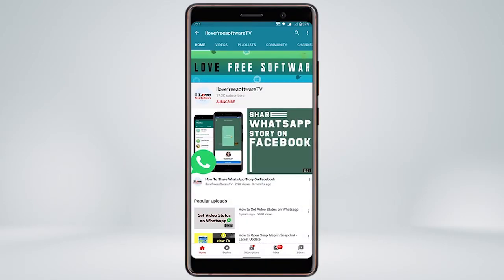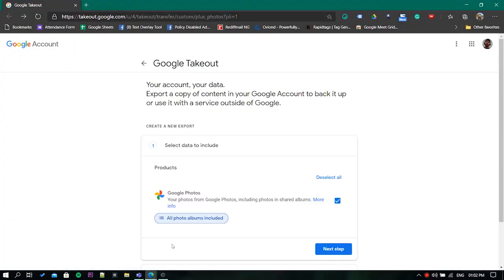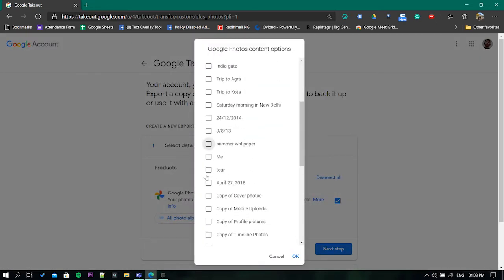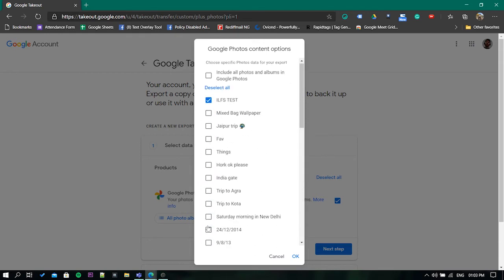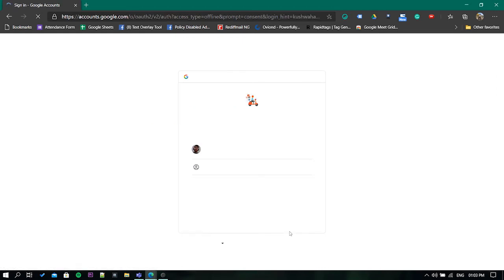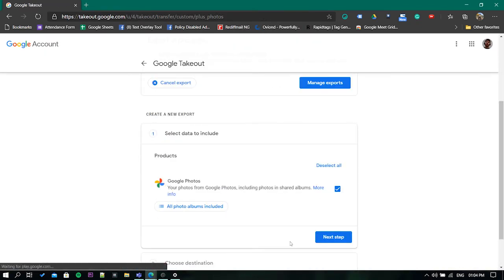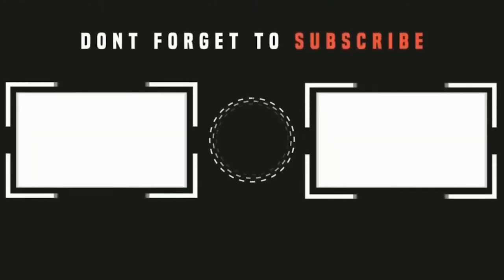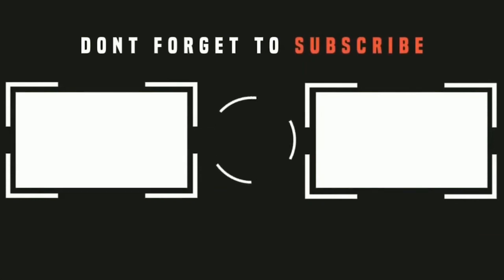How To Export Google Photos To OneDrive Or Flickr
first, open the google takeout page,

Once here log in with your Google account. Now click on the “All photo album included” button and deselect the albums that you don’t want to export to. If you want to export the entirety of your google photos album than leave the option as it is.

After that click on the “Next Step” button. here select your delivery method between flicker and Microsoft one drive. It will ask you for some permission just allow that. then you need to link the one drive with google to start the export.

Once linked it will start exporting your picture. This might take some time depending on your photos. You can close the tab if you want to. Once your export is complete you’ll receive an email with the link to see the exported pictures.

That’s it guys this is how you can Export Google Photos to OneDrive and Flickr in One Click.